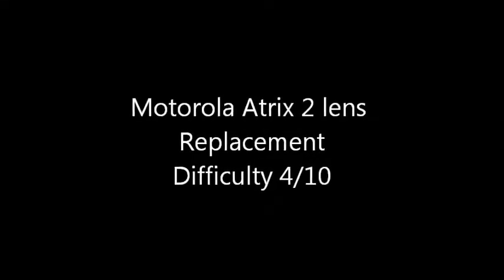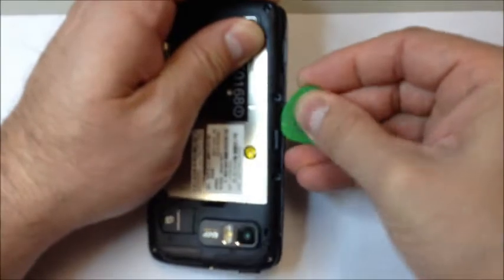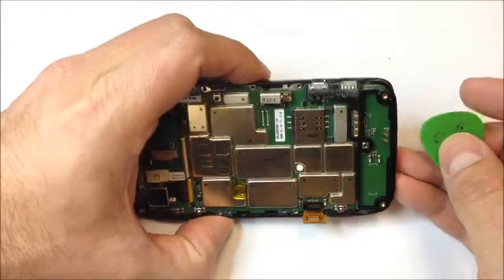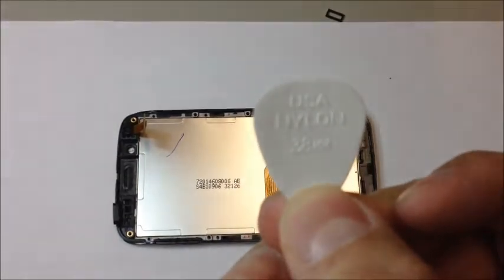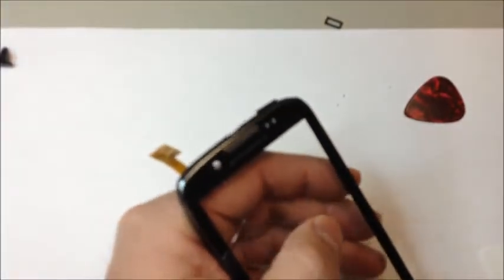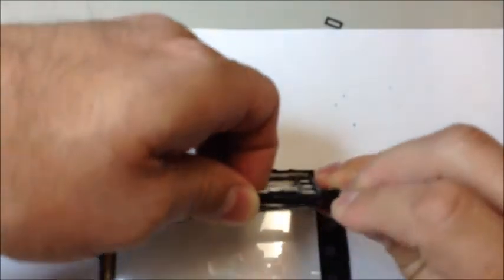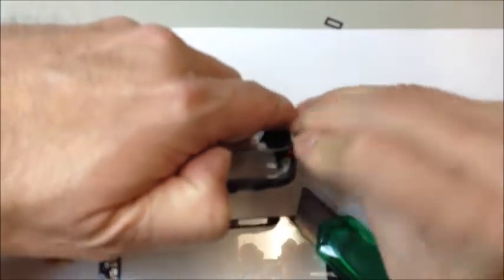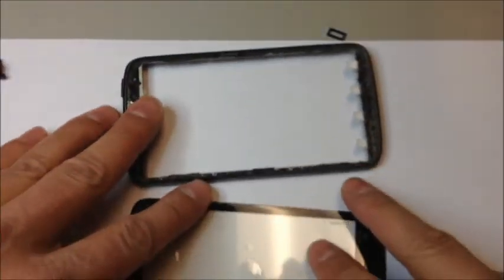Motorola Atrix 2 MB865 tear down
How to disassemble your Motorola Atrix 2 for lens replacement.